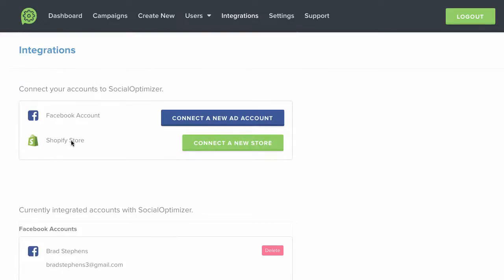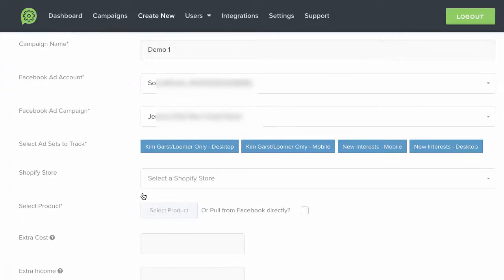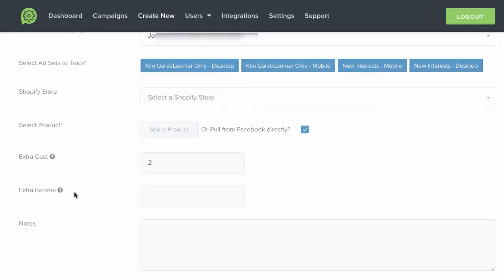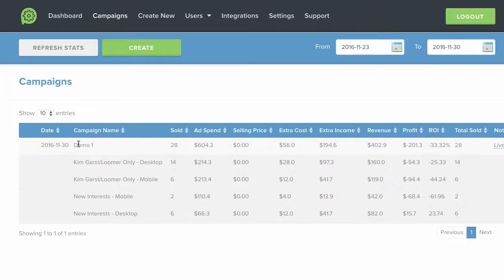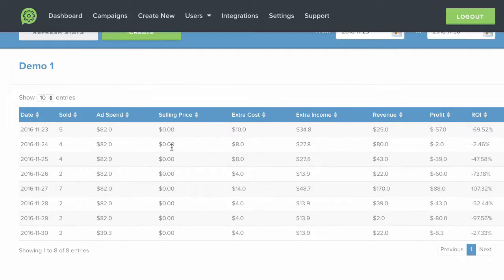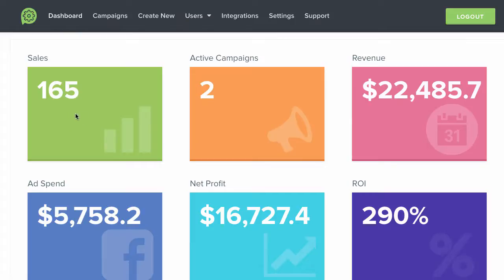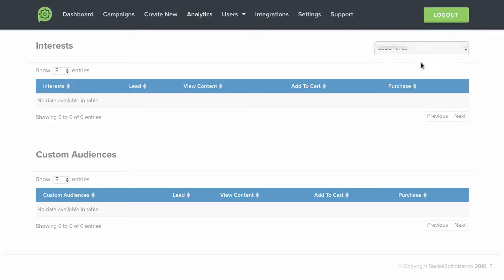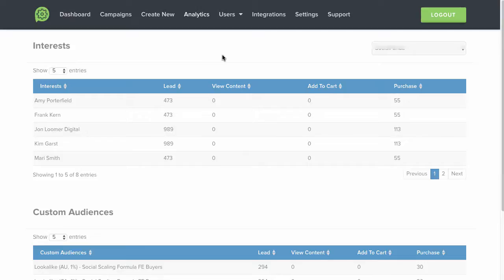Social Opimizer Review and (FREE) Social Opimizer $24,700 Bonus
Social Opimizer review- Social Opimizer (MEGA) $21,400 bonus. Download premium bonuses of Social Opimizer and Social Opimizer review in detail
Imagine being able to predict with laser-like precision your profitability from every campaign.
WITHOUT slaving away crunching numbers …
Social Opimizer demo
Social Opimizer demo review
Social Opimizer huge discount